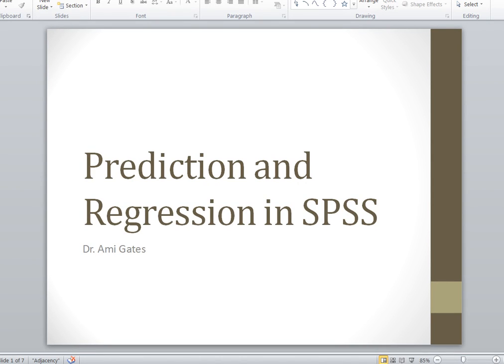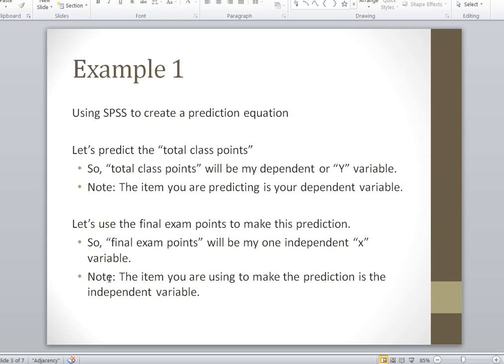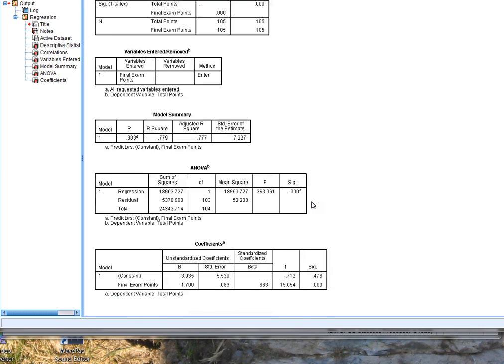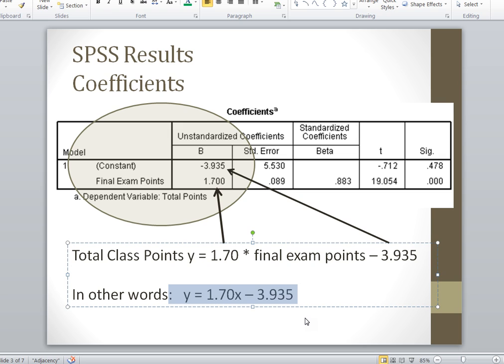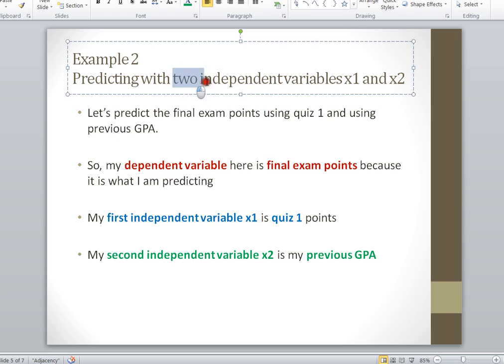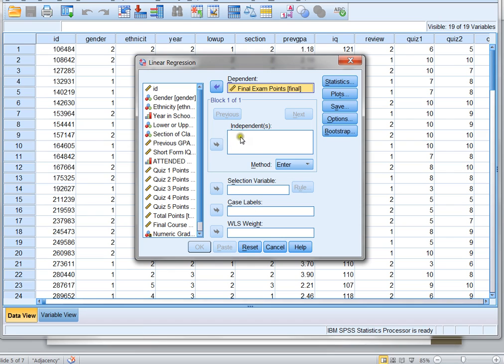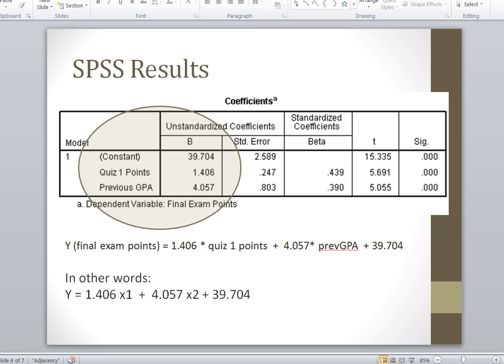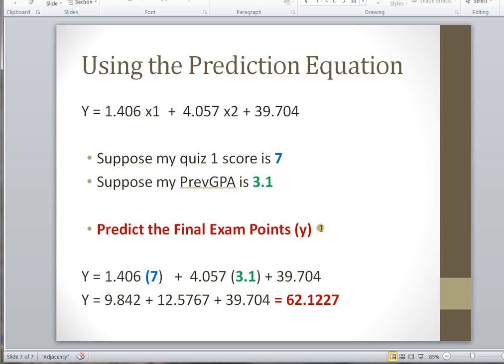Prediction and Regression using SPSS with Dr. Ami Gates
Using SPSS to graph continuous and discrete variables and determine descriptive stats